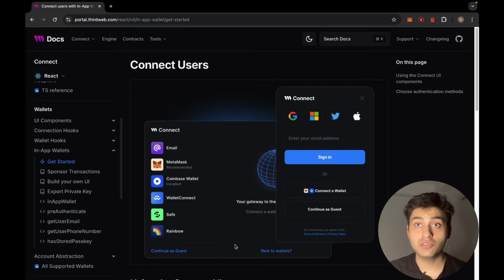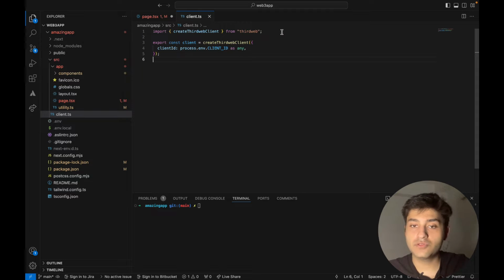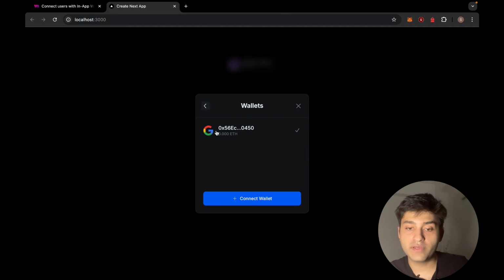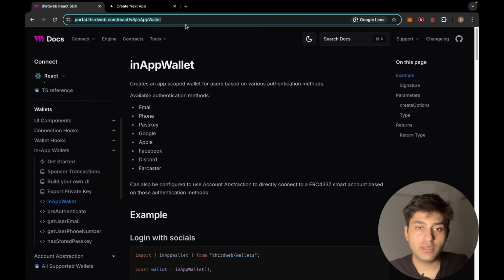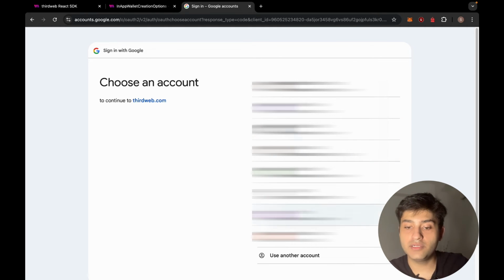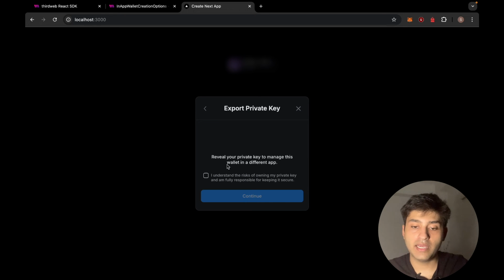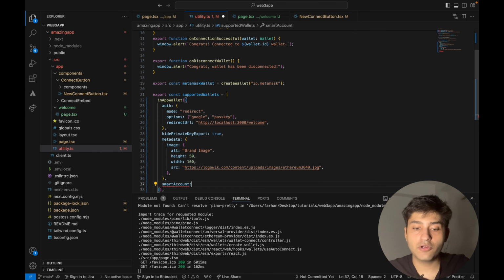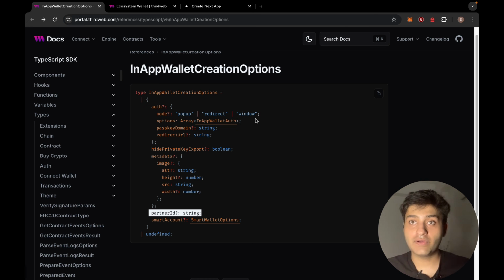Integrate Embedded (or In-App) Wallets using Next.js and Thirdweb v5! (#4)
In this Thirdweb tutorial, learn how to support Embedded (or In-App Wallets) in your Next.js app.

Have any questions or doubts? Ask me on my discord channel

Chapters:
0:00 - Introduction
3:30 - Using the ConnectButton Component
10:30 - Customize the list of Wallets to include InAppWallets
13:22 - Customizing the InAppWallet
14:55 - The Authentication Options
23:06 - The hidePrivateKeyExport option
24:35 - The MetaData option
26:58 - The Smart Account option
32:07 - Final Words